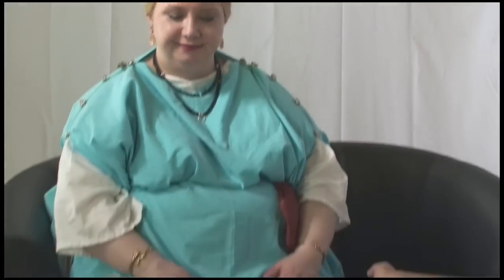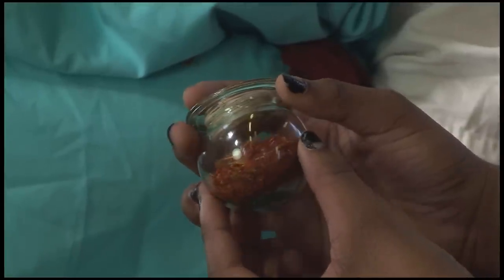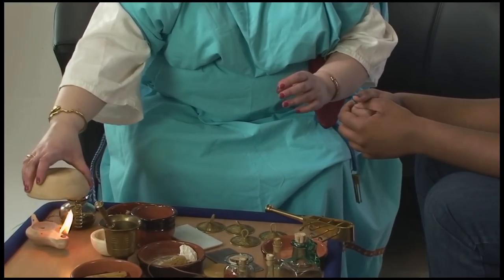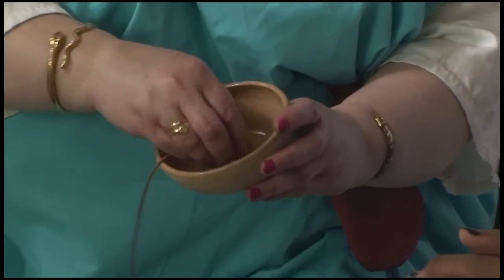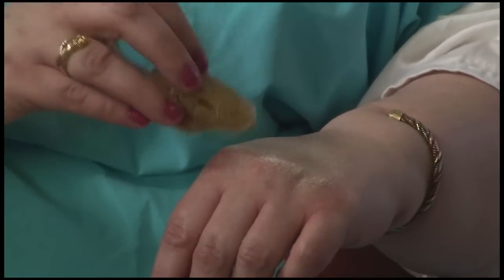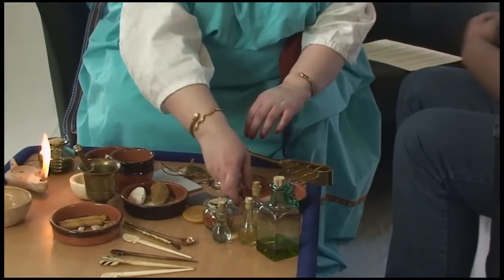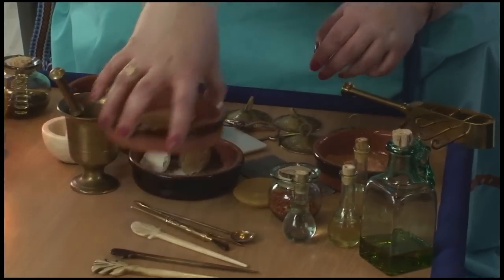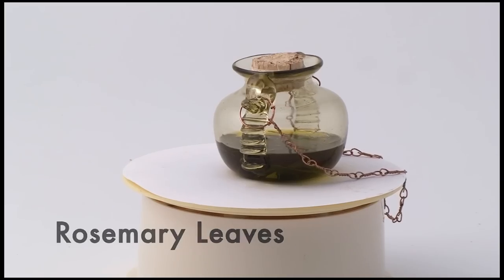Roman Make-up (Part 1)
Short films made about the Romans in Britain by young people in the London Borough of Enfield. Made by Enfield Museum Service working with Enfield Youth Support Service and the Museum of London.
The films were made for the 'Stories of the World' project, part of the London 2012 Cultural Olympiad, led by the Museums, Libraries and Archives Council (MLA) in partnership with the London Organising Committee of the Olympic and Paralympic Games (LOCOG).